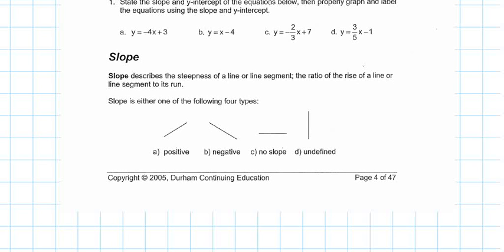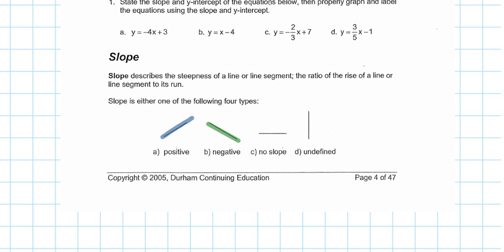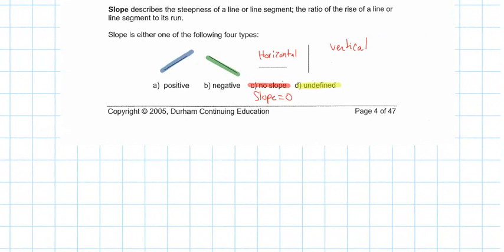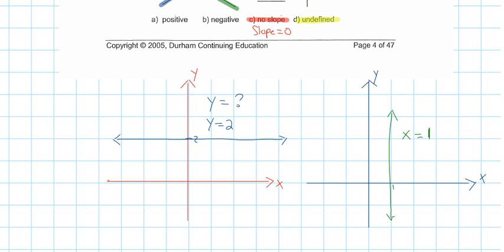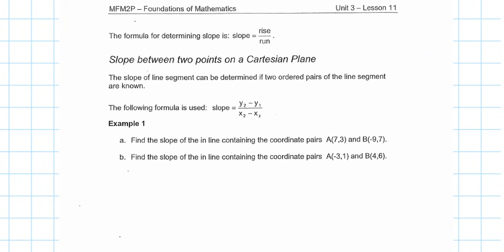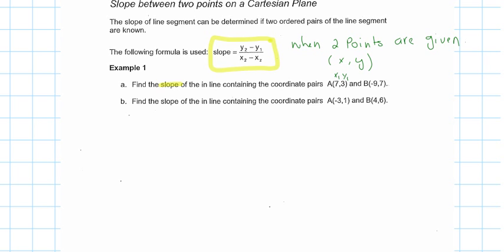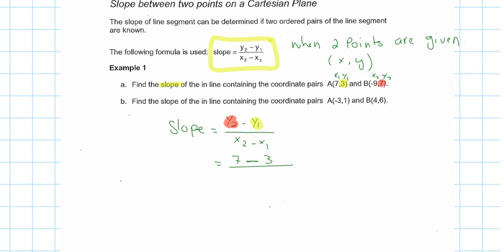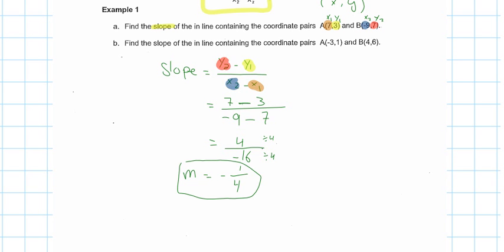nov 14 finding slope